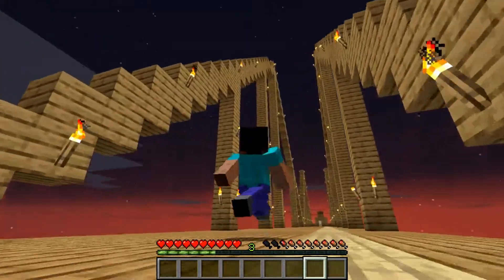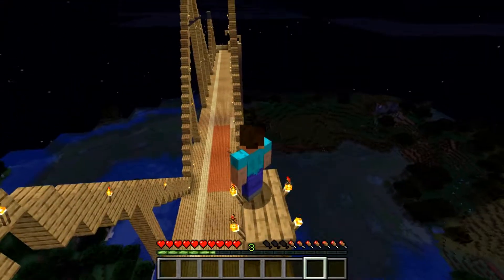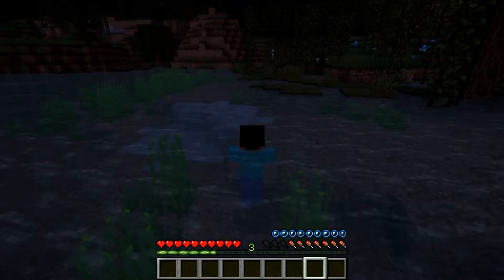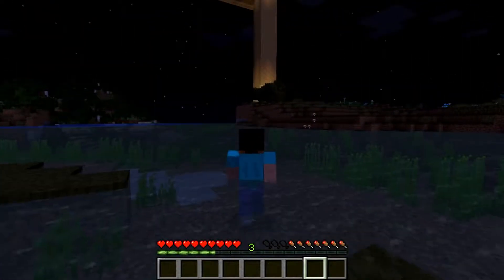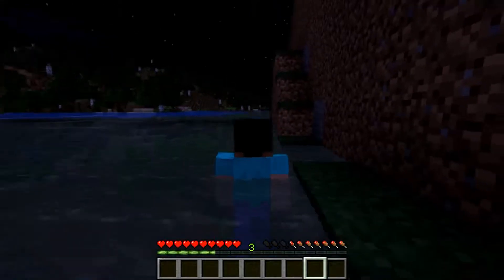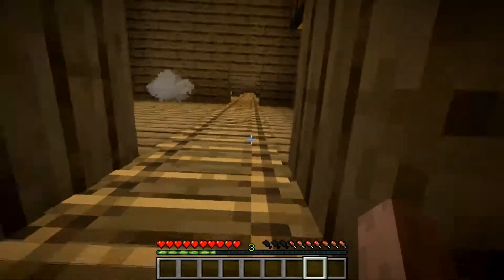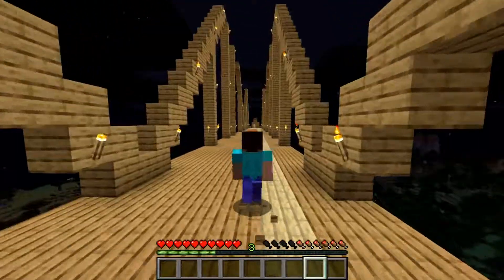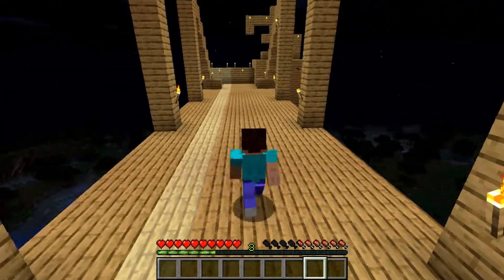Minecraft:) London bridge house#4 || London bridge bun gya wohoo mja AA gya 😄😄 in Hindi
To G HAA BHAIO OR BENO MEHU HARRY OR SWAGAT HE AAPKA MERE CHANNEL 7H GAMING PE

- - - - - - - - - - - MYBUDDYS - - - - - - - - - - - - - - - -

MY BUDDYS:

1 All in one gaming  :  FIRST BUDDY IN YT
2.Bharat Gaming YT 7 : SECOND BUDDY

‐ :)2 Bro(:

1.Crusty gaming : GAMING Bro
2.techno cd: little Bro

 - - - - - - - - - -MY LUCKY CHAM - - - - - - - - - - - -

& & & & & & & & BIG FAN & & & & & & & & & &

BIGFAN:
1: Mortal
2: CHAPATI HINDUSTANI GAMER
3: JAY HINDI GAMING
4: Carry minati
5: HARRY( I,ME,MY SELF)

7HGAMING
7H GAMING
7hgaming